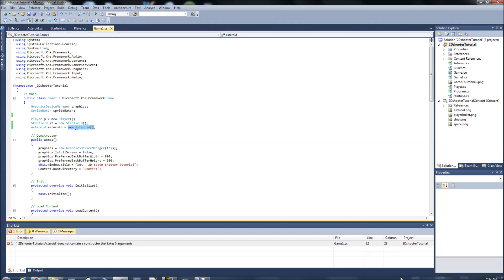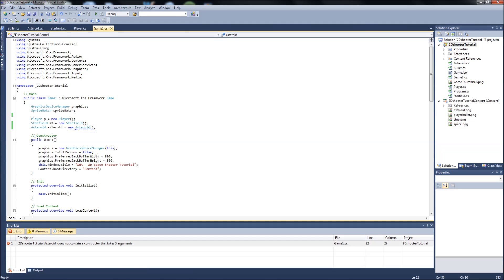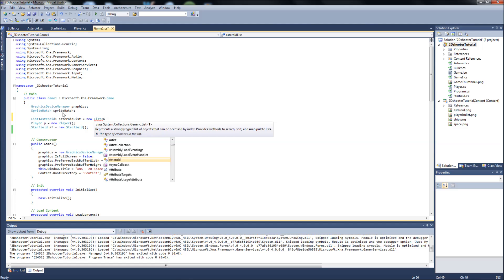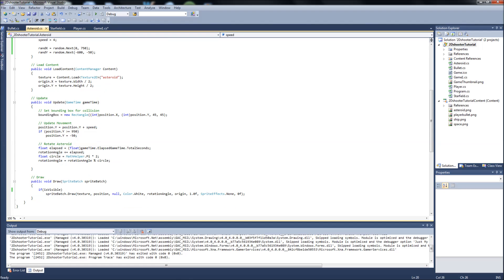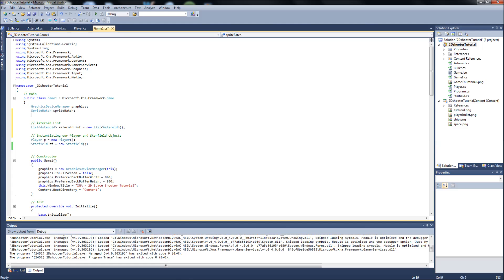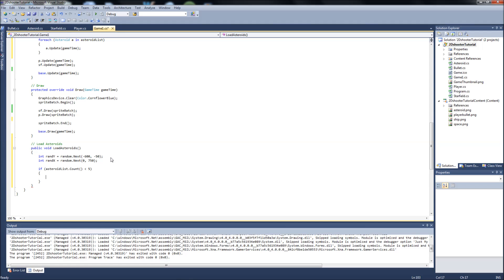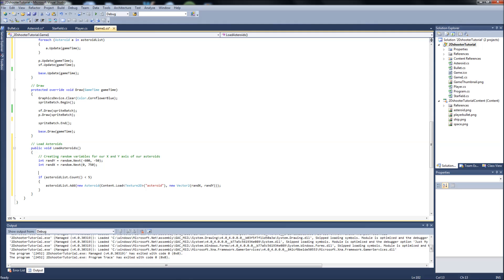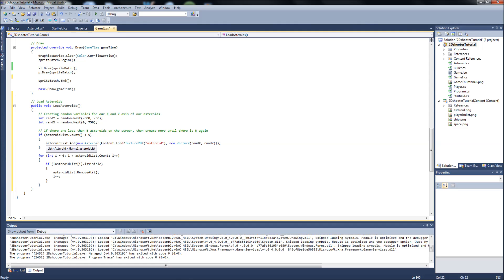Programming a 2D Space Shooter Tutorial #11 - XNA - Asteroid List 1-2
First of 2 videos on fixing our Game1.cs to work with our newly revamped Asteroid class.
After these 2 videos I will be implementing collision :)
Toss a "Like" if your enjoying the series so far and Sub for more!